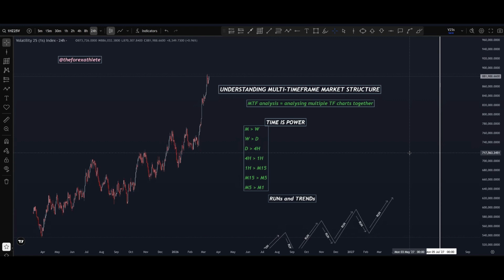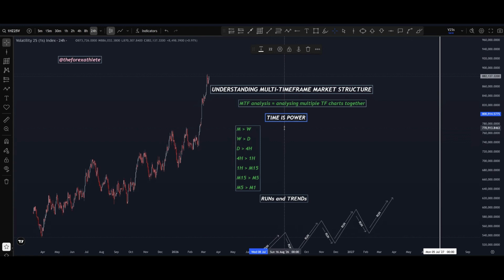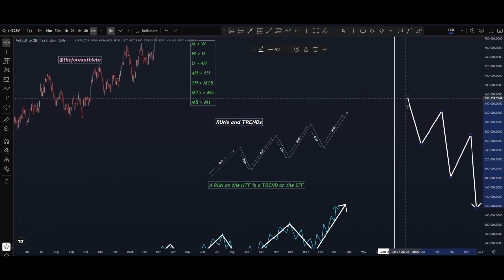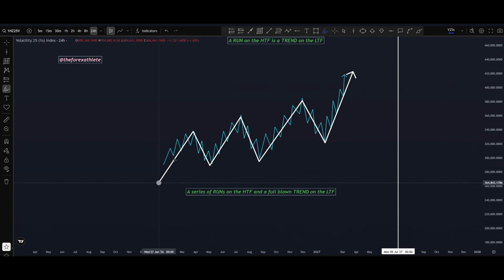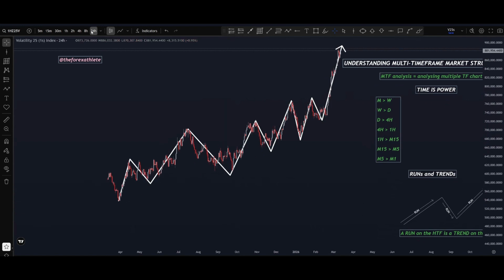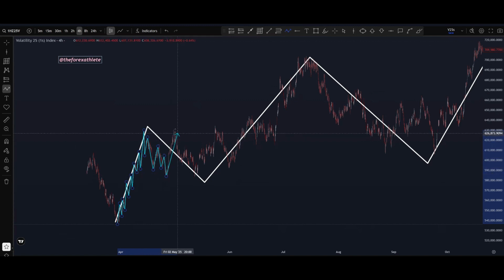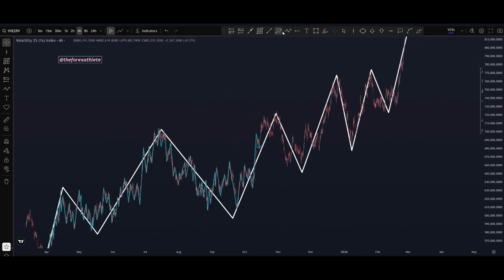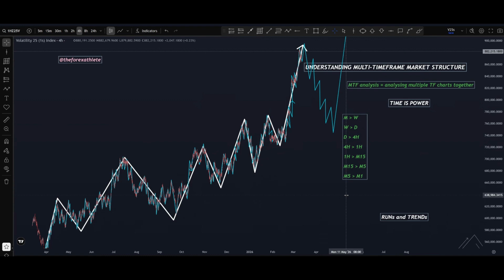UNDERSTANDING MULTI-TIMEFRAME MARKET STRUCTURE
Boost your win rate, skyrocket your reward-to-risk ratio, and get extreme clarity by following this mechanical process for mapping multi-timeframe market structure. 👇